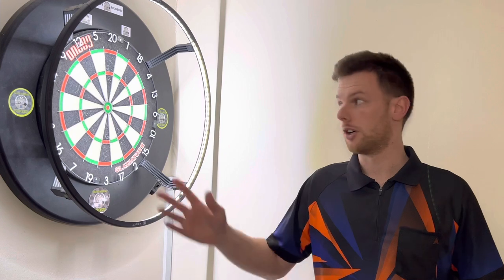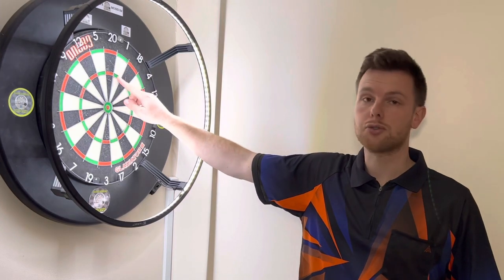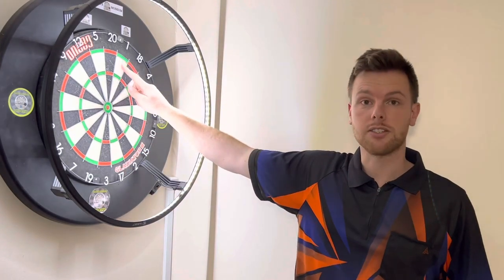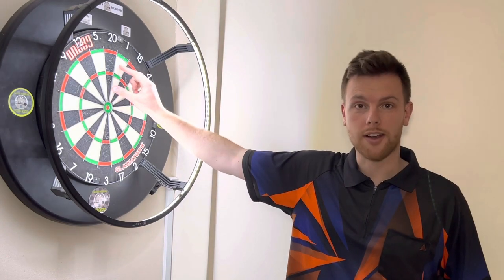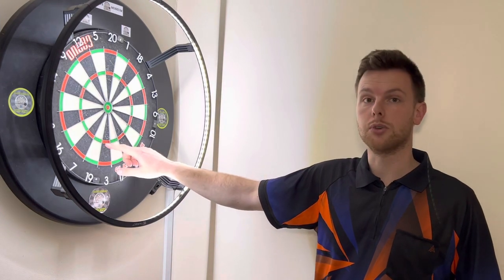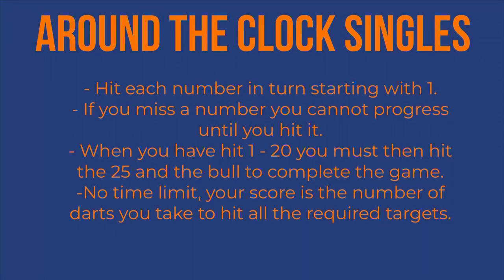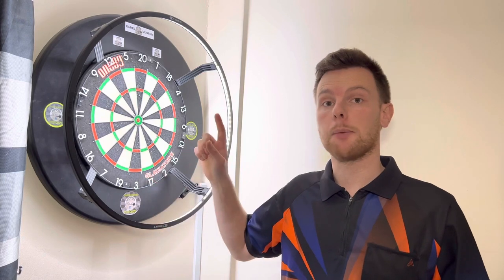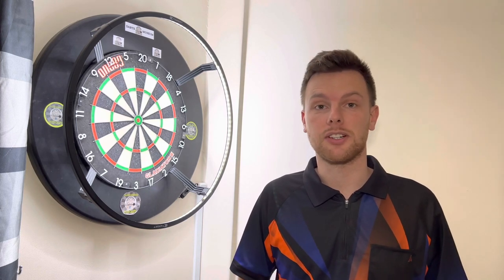Practice games: Around the Clock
A great practice game that can be adapted for all skill levels. Around the clock is a great way to practice moving around the board and locating all the numbers.

Film yourself having a go at singles around the clock and tag me in on Twitter @ShabbyDarts ShabbyDarts let’s see your best attempt.